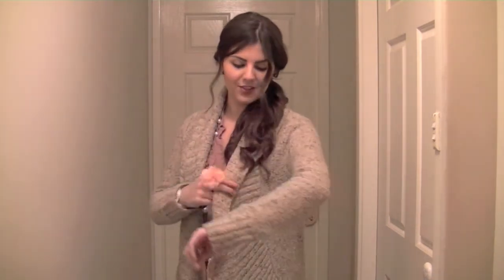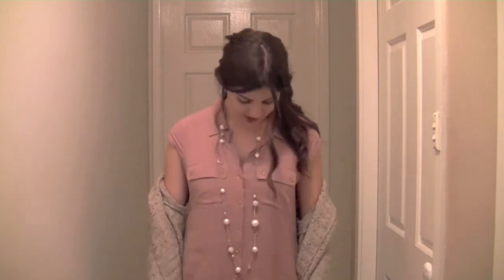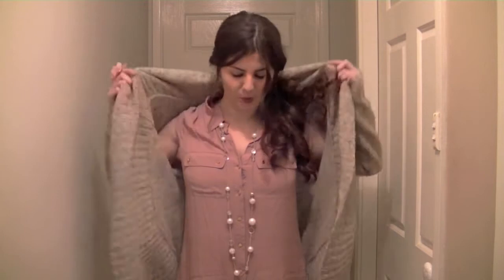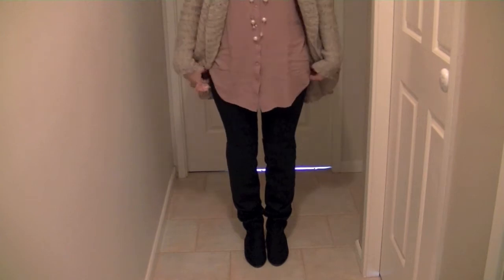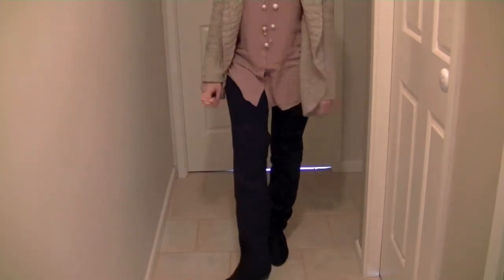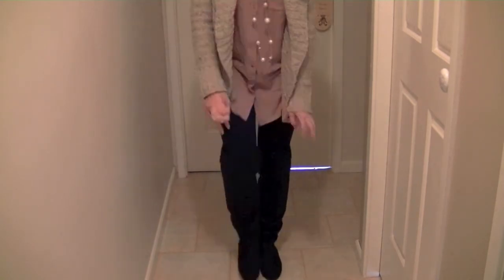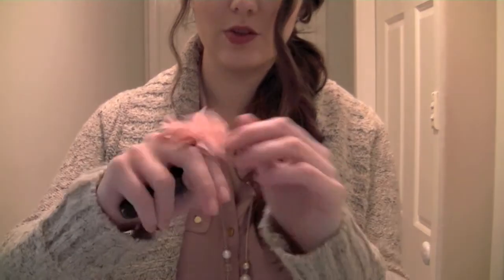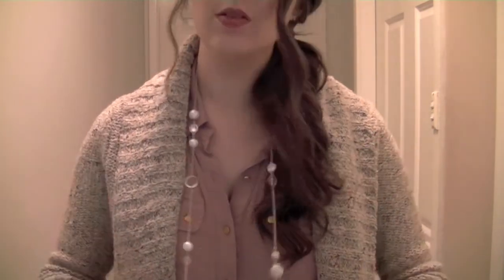Outfit of the Day: 16/07/11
This is what I wore on Saturday while I was running some errands, doing a little bit of shopping and filming for you guys. What do you think?